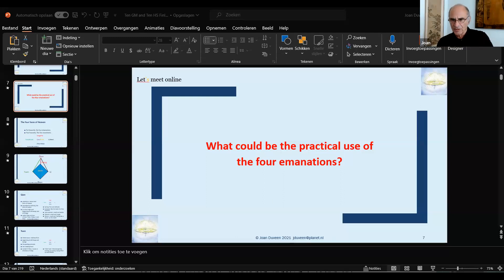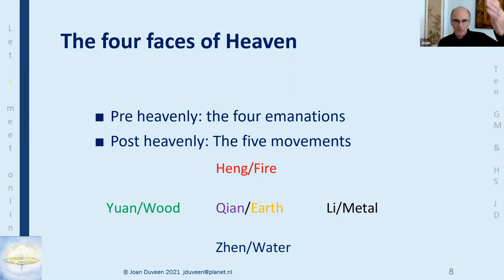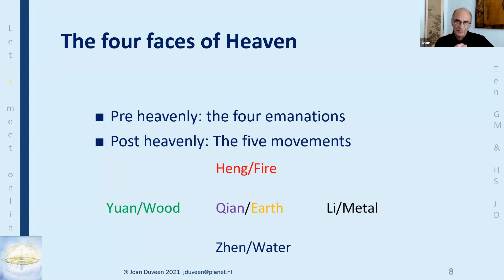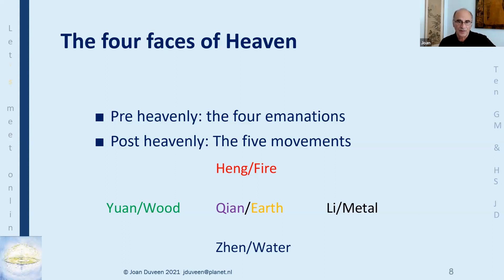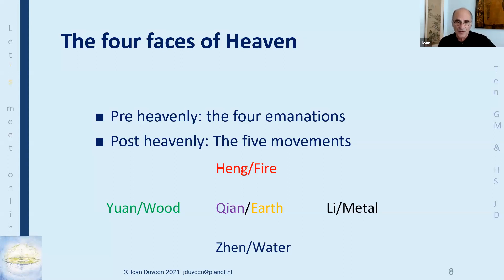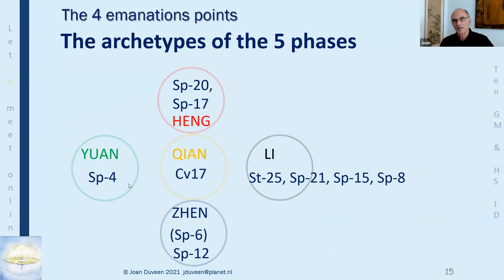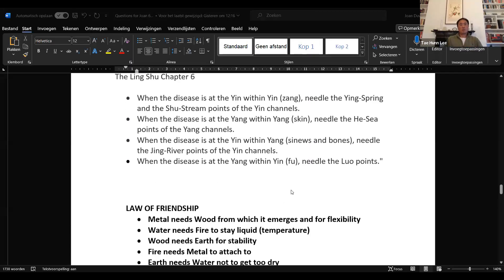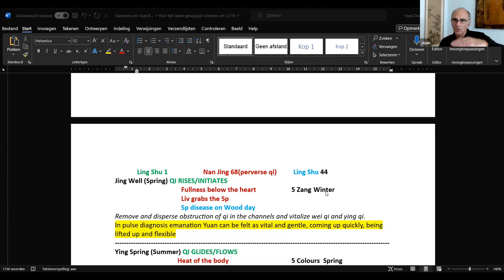APPLYING STEMS AND BRANCHES IN ACUPUNCTURE CLINIC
Chapters from my book "APPLYING STEMS AND BRANCHES IN THE ACUPUNCTURE CLINIC" will be discussed during a series of free Q&A Zoom meetings. This is the recording of the first meeting on November 6, 2023 that will address questions from CHAPTERS 1 THROUGH 4.

The reason for these meetings is a group of colleagues in Myanmar who have taken the initiative to read and study my book together. They are accompanied by some teachers who have studied at ICOM UK in East Grinstead where I once taught.
Previously this Myanmar group was taught in their own country, but due to the political situation there that is no longer possible. I was approached to support this group through Zoom lessons.
We then took the initiative to organize Zoom meetings once every few months where I answer questions and will discuss topics from different chapters of my book. I am assisted in this by my colleagues Tae Hunn Lee and Regine Sies.

However, more groups have emerged in different countries studying my book together, and in addition, I regularly receive messages from colleagues who have questions or comments. I love that and it fills me with gratitude, and I am happy to support them as well. Therefore, this question-and-answer session is free (or pay-as-you-wish) for anyone who wants it.

OUR NEXT MEETING IS SCHEDULED FOR MARCH 2024

Warm wishes,
Joan